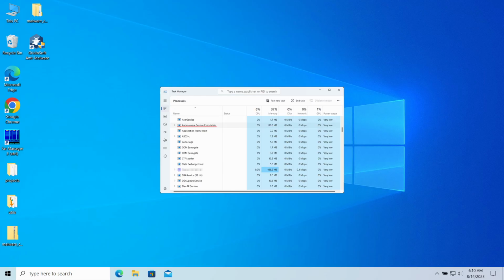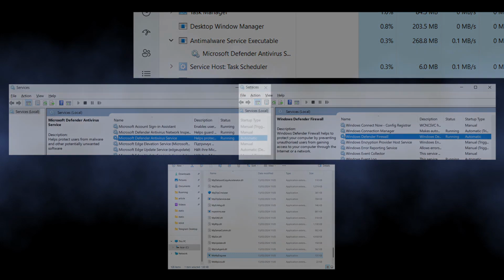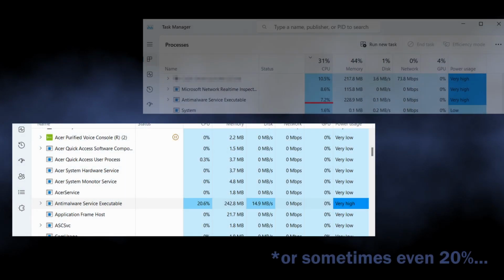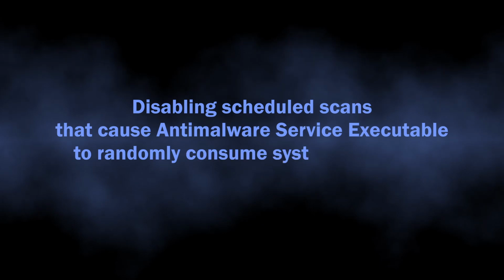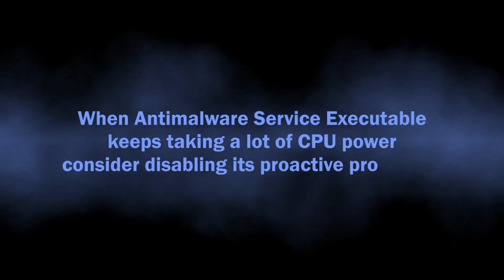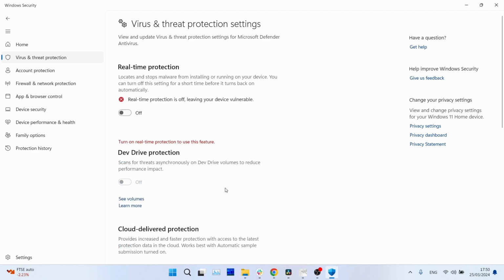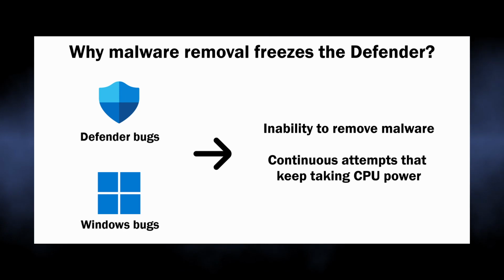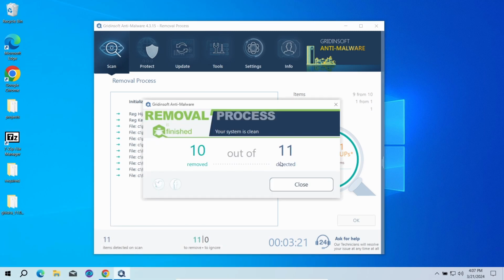What is Antimalware Service Executable? High CPU, RAM and Memory Troubleshooting Guide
Antimalware Service Executable is a process related to Microsoft Defender, one of a dozen of ones present in each Windows installation. It can sporadically take a lot of CPU power, disk and RAM amount, due to the background scanning or issues with malware removal. In this video, I show the troubleshooting ways for Antimalware Service Executable high CPU, RAM and disk.

0:00 - Intro
0:23 - What is Antimalware Service Executable?
0:48 - Antimalware Service Executable High CPU, disk and RAM explained
1:20 - Why background scans are a problem?
2:06 - How to Fix High CPU and Disk Consumption?
2:40 - Disable Real-Time Protection
3:13 - Can I Disable Antimalware Service Executable?
3:37 - Struggle With Malware Removal
4:18 - Launch a Standard Scan
4:28 - Click "Clean Now" to remove malware.